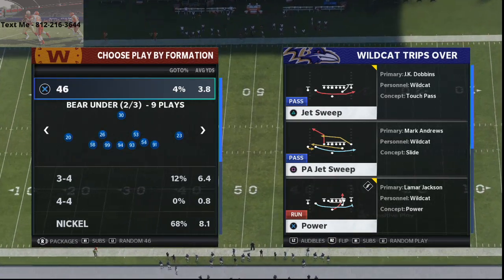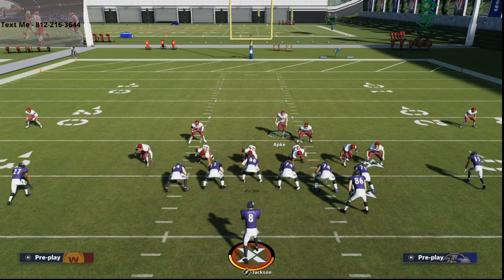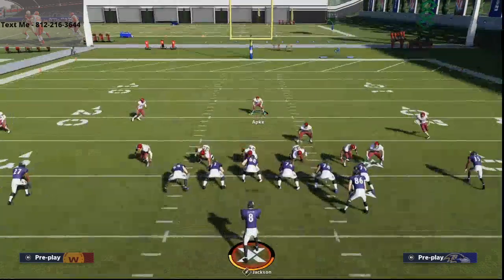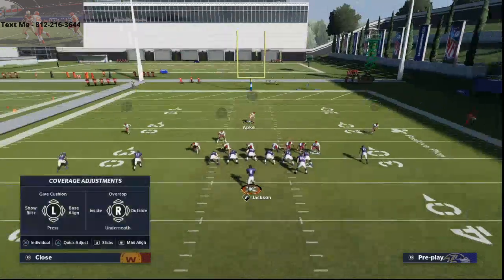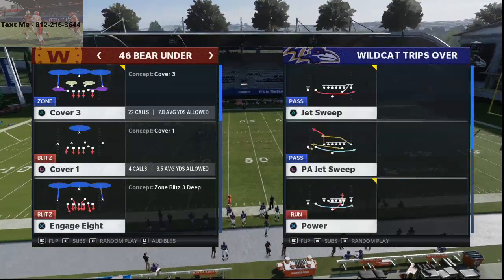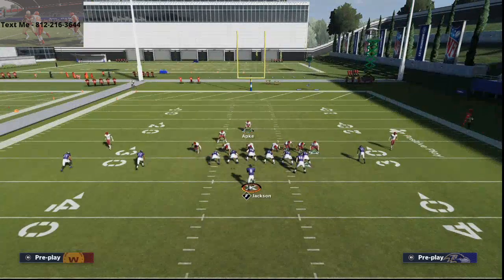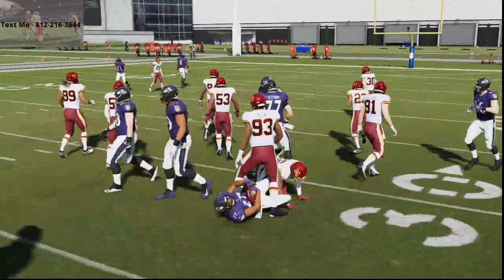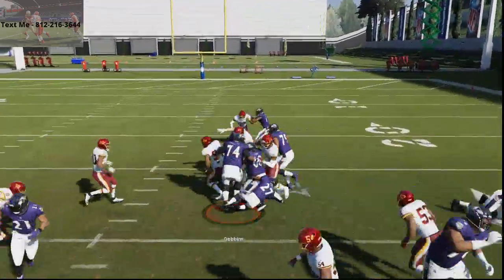How To Stop the Wildcat in Madden 21| Blow This Run Up in the Backfield| Instant Hit Sticks